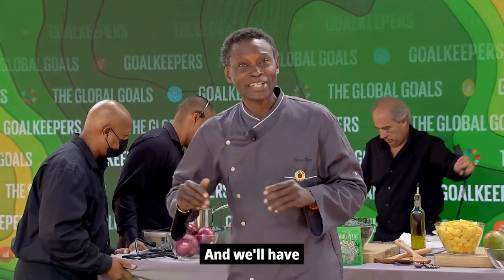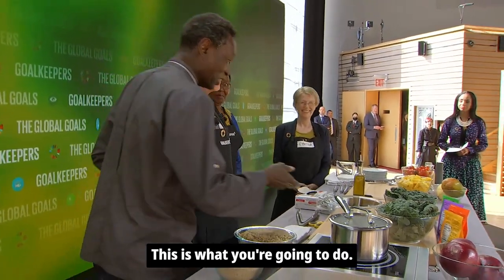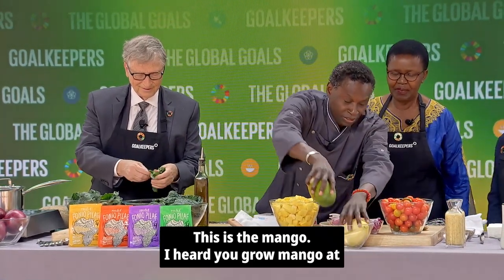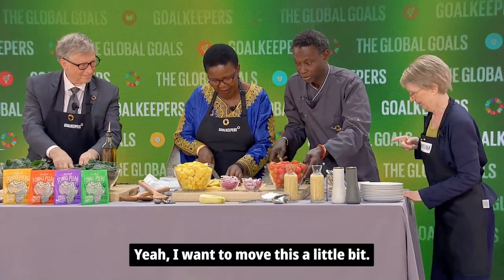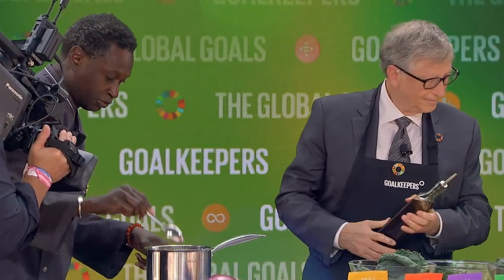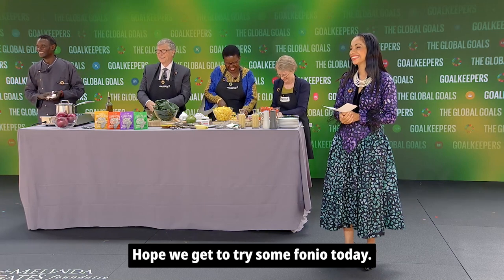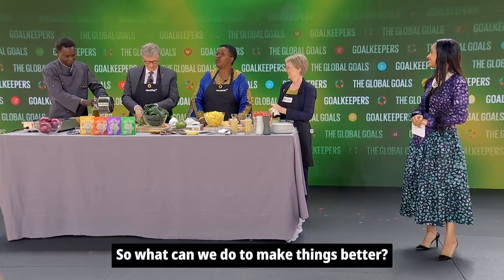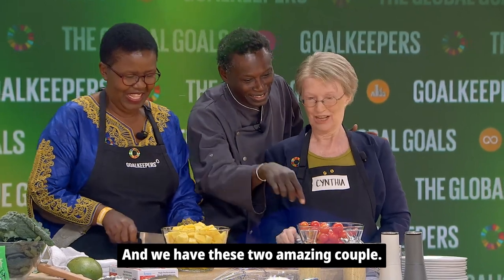The Future of Food: A Cooking Demo with Chef Pierre Thiam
Across the world, miracle crops like fonio are serving as an economic engine for the communities where they’re cultivated. In this cooking demo, Chef Pierre Thiam explains how certain foods can help us make progress toward the sustainable development goals — while preparing a delicious fonio salad with the help of a few special guests!

Progress is possible, but not inevitable. A better world by 2030 is well within our reach — if we work together.